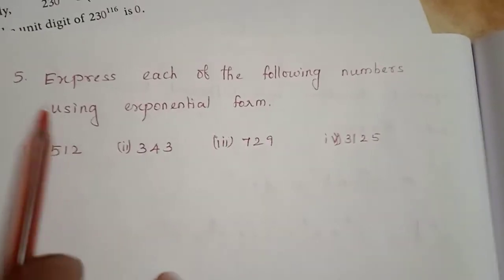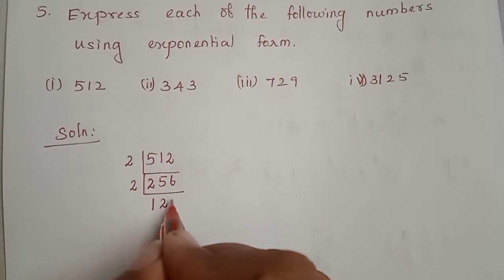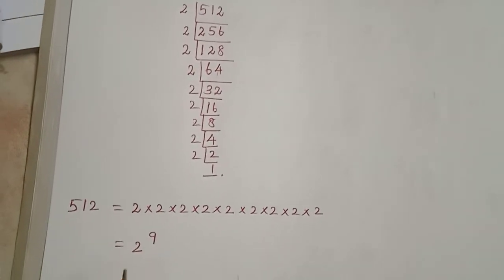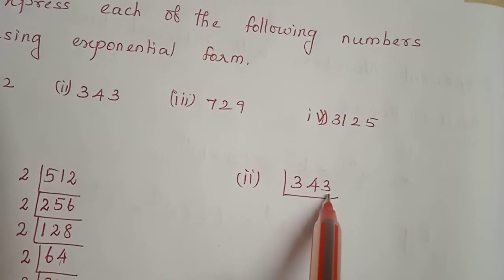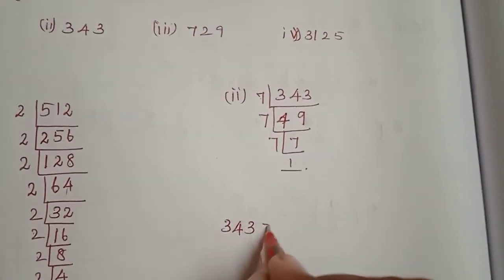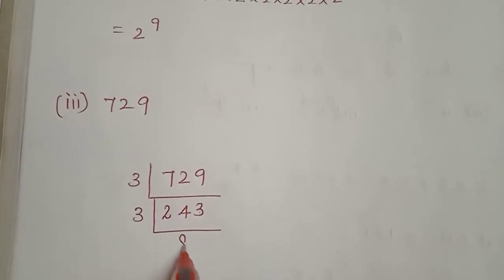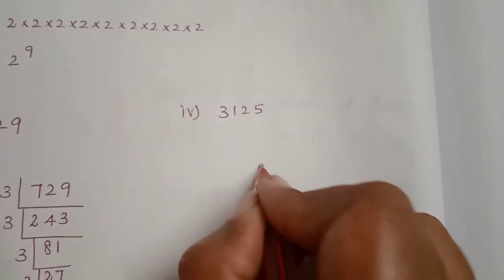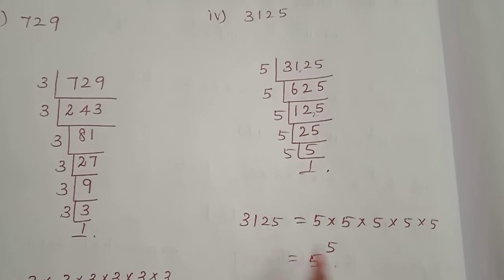7th Maths - Term 2 / Ex 3.1 - sum 5